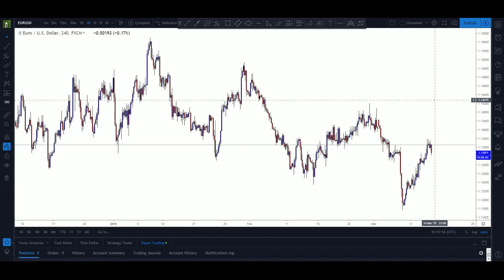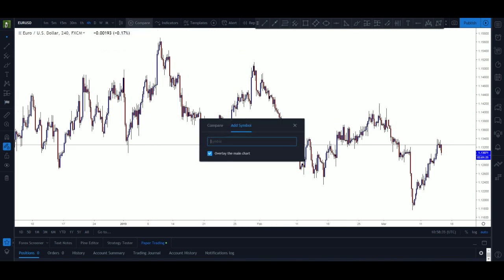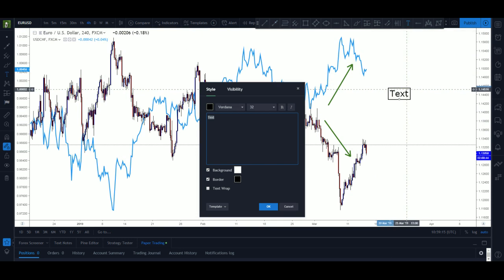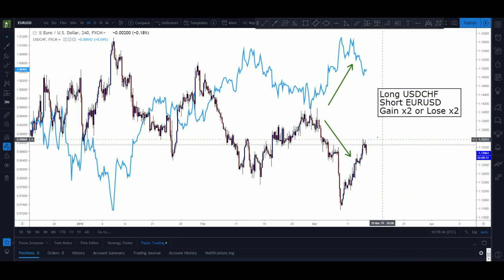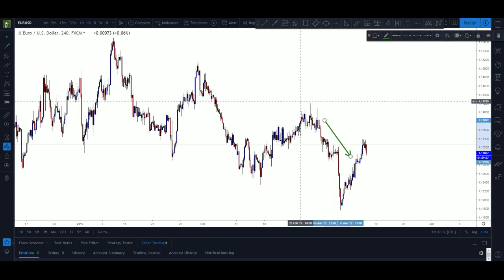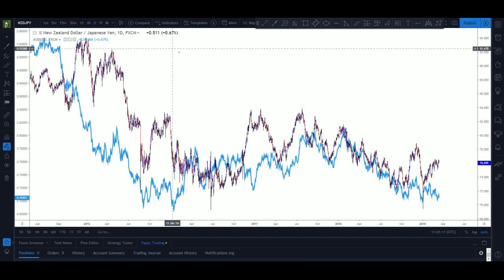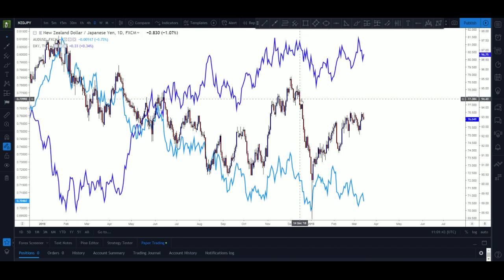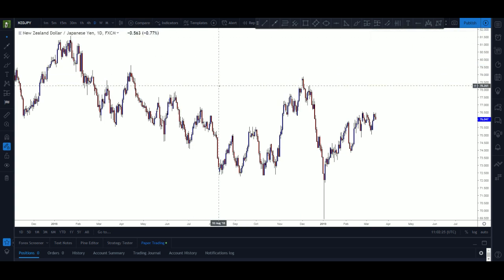TradingView Compare Symbol ( Forex Correlation )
to see what all the fuss is about, I put public video's on this channel when one of my guys have a problem that I can help resolve and hopefully many others in the process!

Here's an old one simply showing how the compare tool can be used to Add Symbol for purposes such as showing Positive or Negative correlation between pair's and a stark warning as to the risk posed by trading multiple pairs without the knowledge of pair correlation.